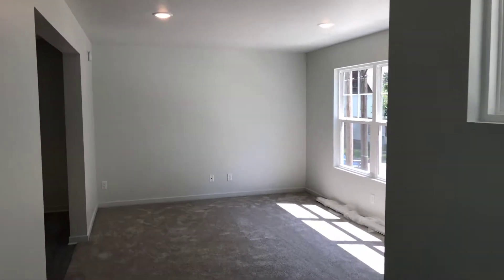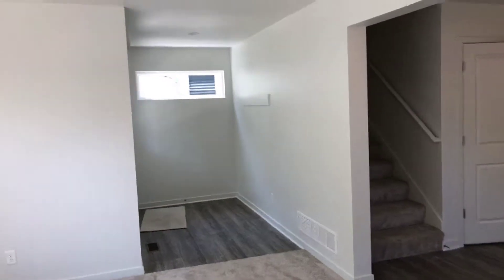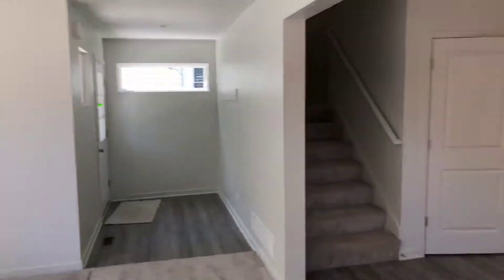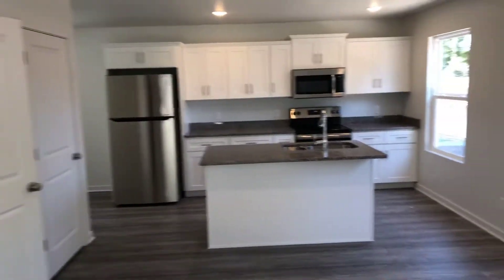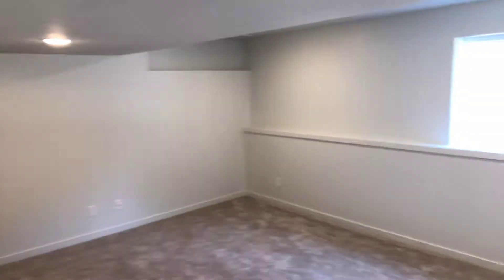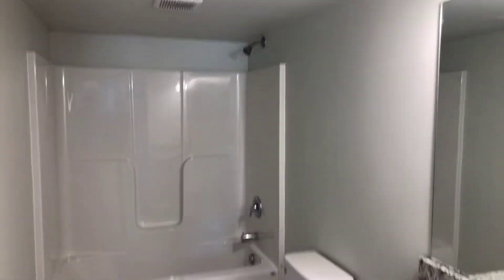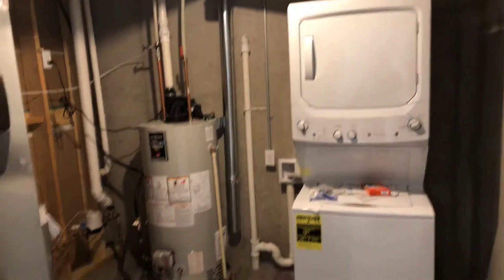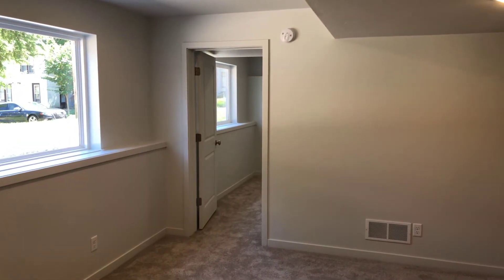211 Bradford St NE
Video Tour 211 Bradford St NE